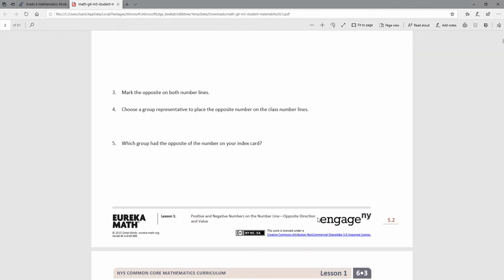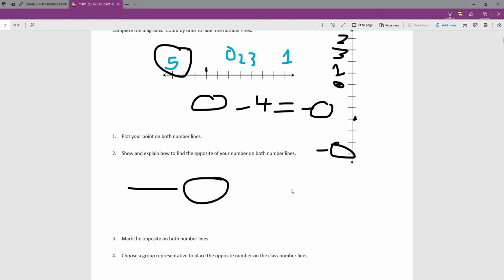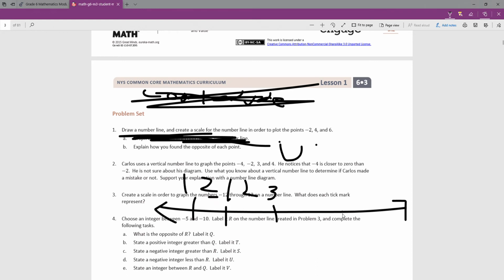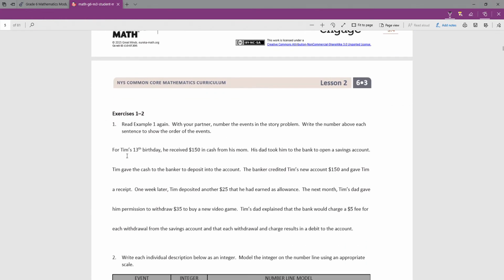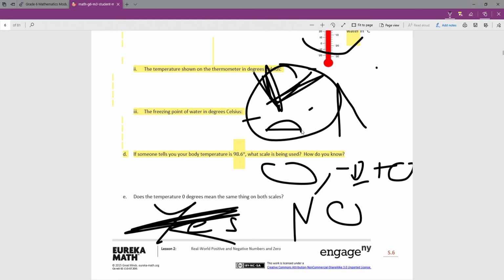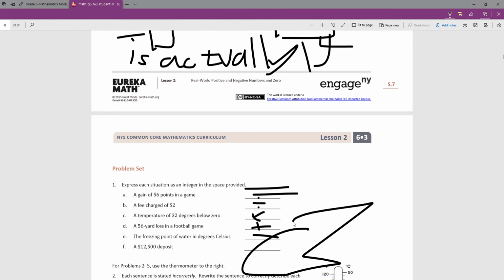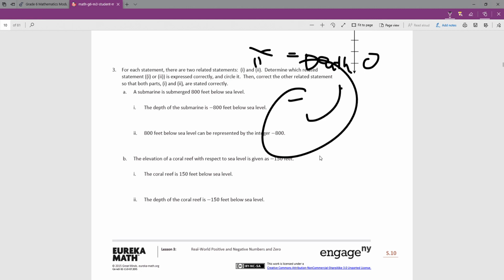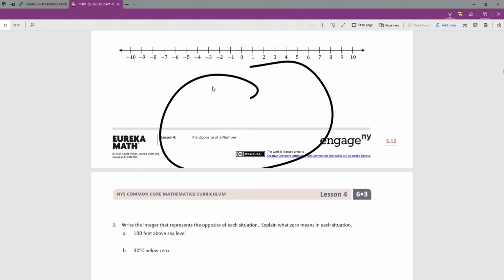Module 6 answer key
jahjdxkwmoldk